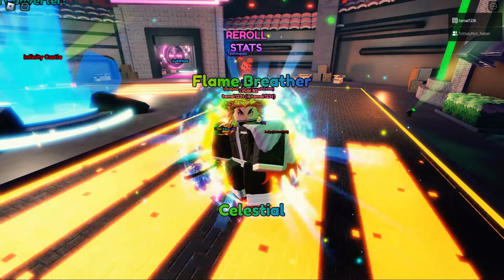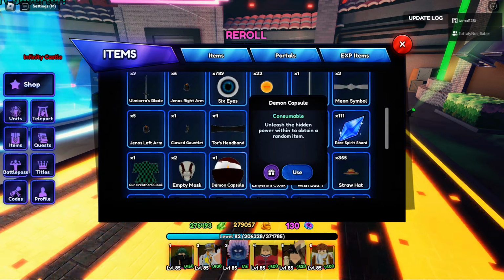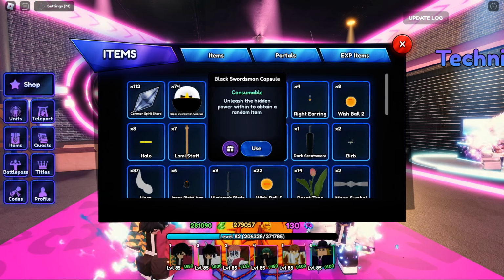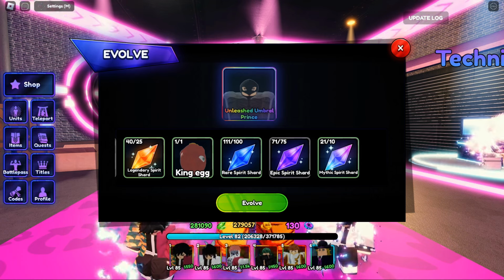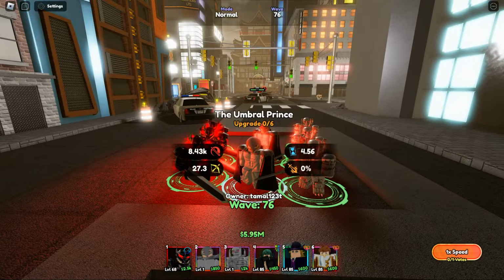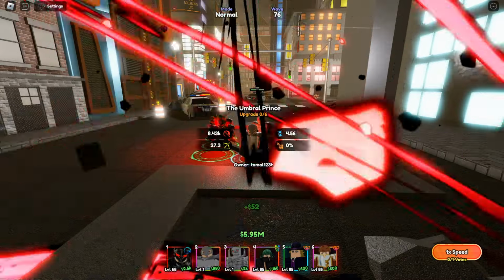I Spent 100 Hours In The New Berserk Update Anime Last Stand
In todays video i spend 100  hours in the new berserk update in the new anime adventures